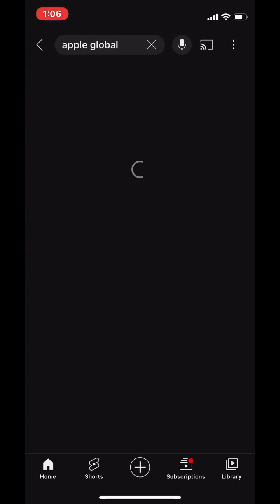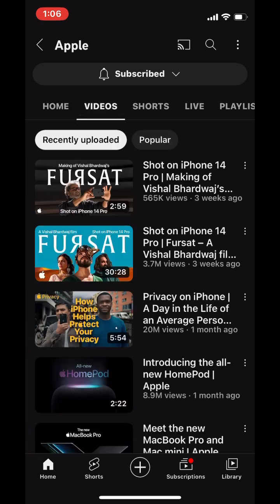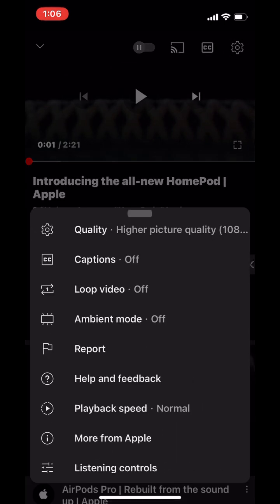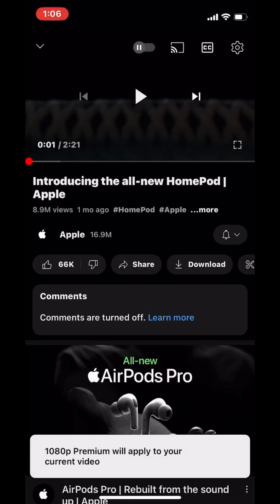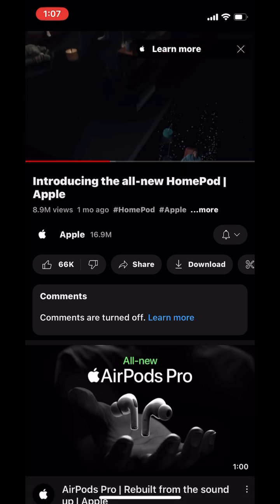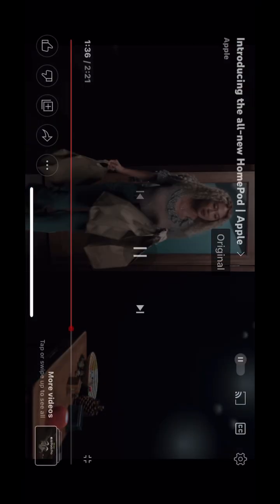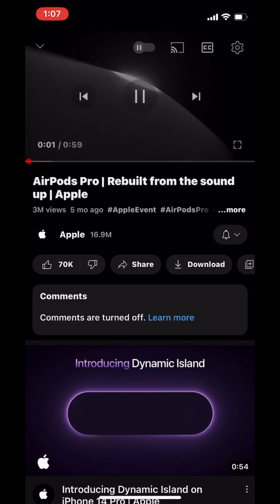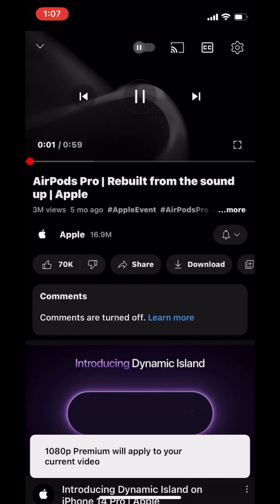Explained: The Difference Between 1080p and 1080p Enhanced Bitrate Videos on YouTube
The difference between a regular 1080p video and a 1080p enhanced bitrate video on YouTube is the amount of data used to encode the video.

A 1080p enhanced bitrate video on YouTube uses a higher bitrate, which means that more data is used to encode each frame of the video. This results in a higher quality video with better detail and less compression artifacts, especially in scenes with a lot of motion or fine details.

On the other hand, a regular 1080p video on YouTube uses a lower bitrate, which means that less data is used to encode each frame of the video. This can result in a lower quality video with more compression artifacts, especially in scenes with a lot of motion or fine details.

In summary, a 1080p enhanced bitrate video on YouTube provides a higher quality viewing experience compared to a regular 1080p video. However, the enhanced bitrate video may also require a faster internet connection and may use more data to stream.